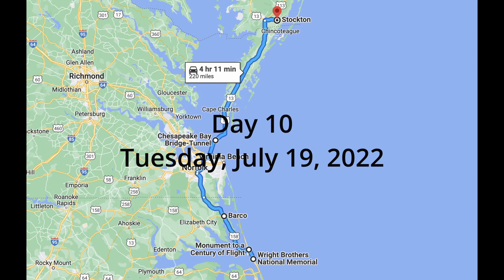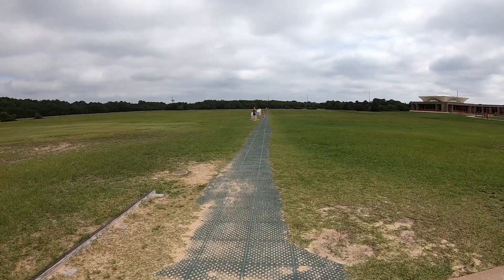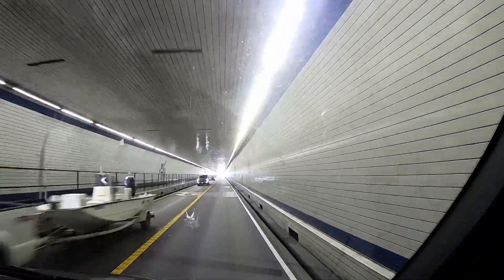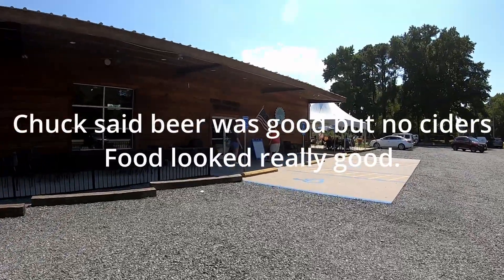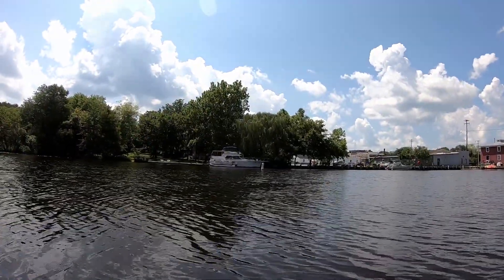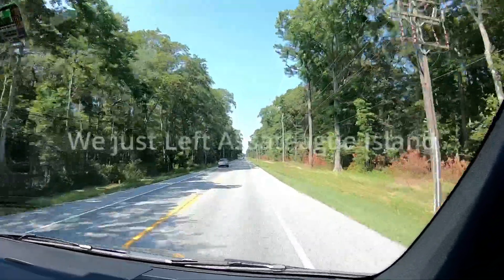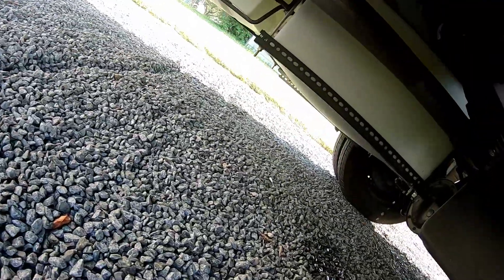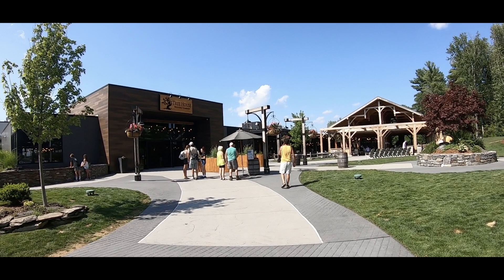Van Trip to Maine - Wright Brothers Memorial and Our First Big Van Problem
We visit the Wright Brothers Memorial which was a big bucket list item of ours.  Experience our first big problem with the van.  And make it all the way to Pennsylvania.